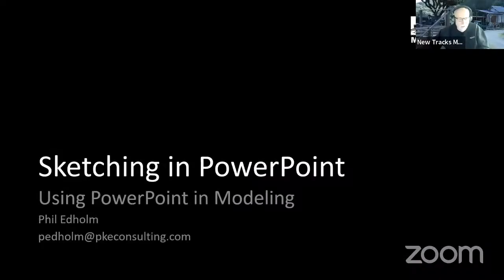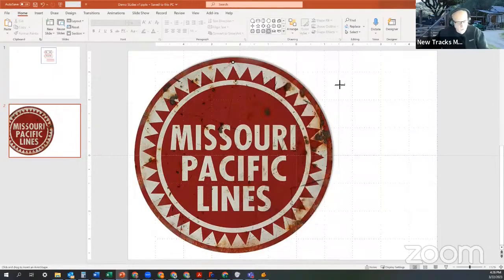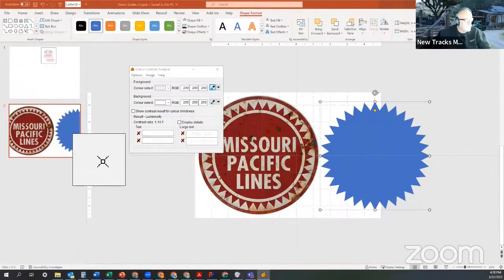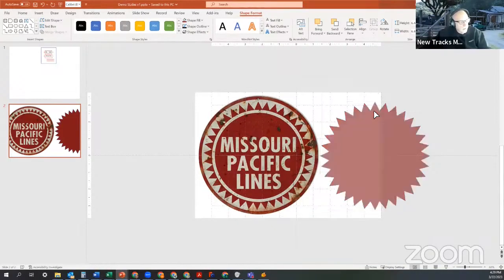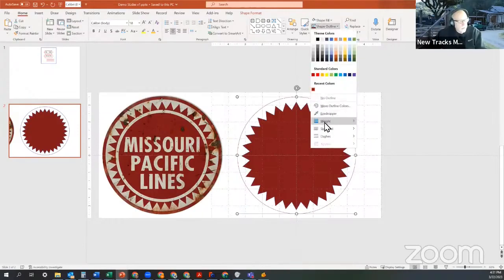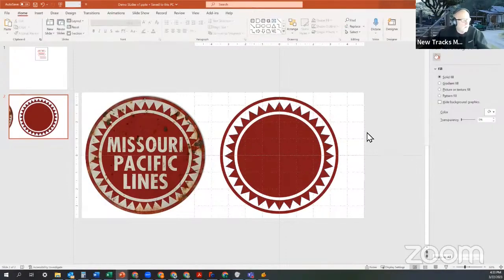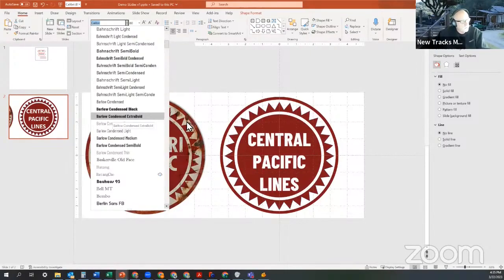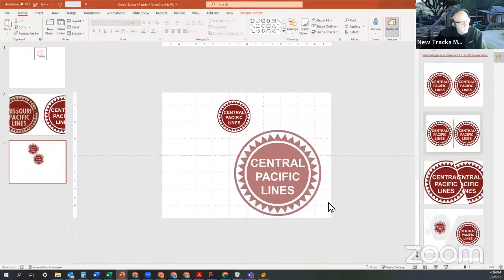Using PowerPoint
Phil showshow to use PowerPoint to create signs, logos, and other artwork for your models in PowerPoint.